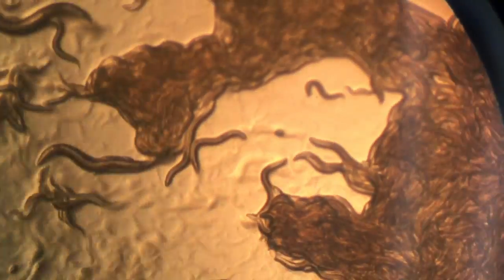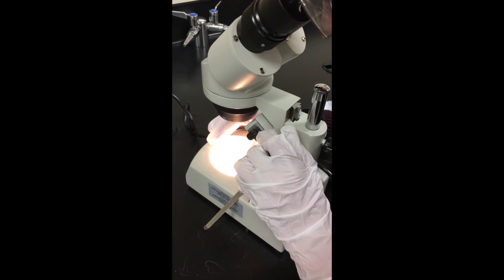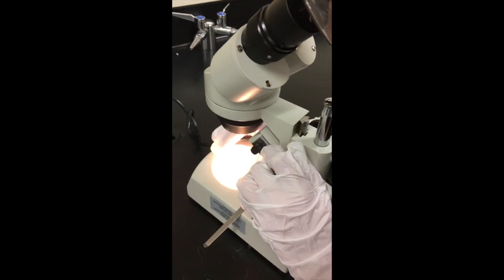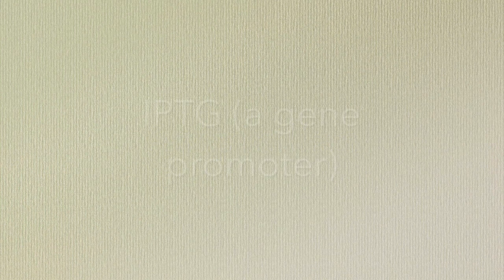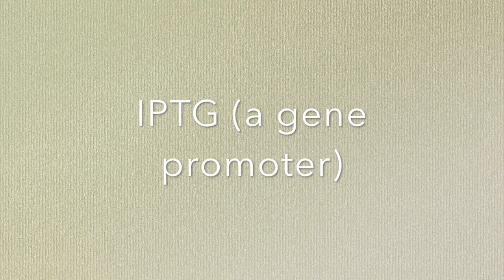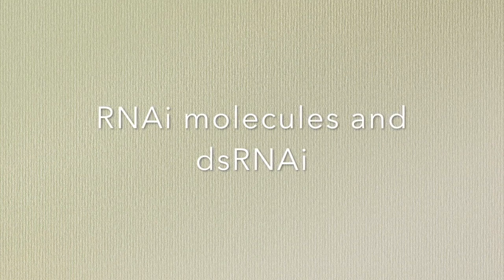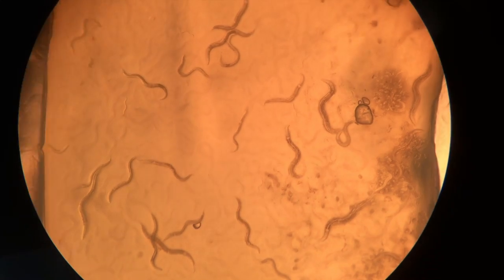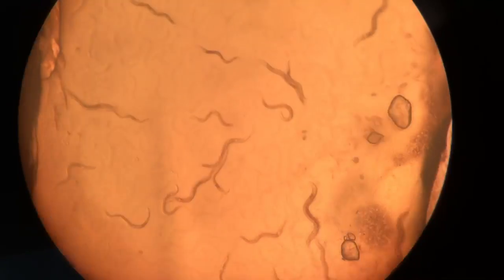Biotech C. elegans Lab Report - Amelia Lee & Chloe Moorhead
This video is our lab report for our C. elegans & RNAi lab.